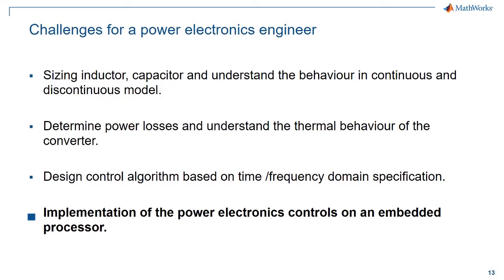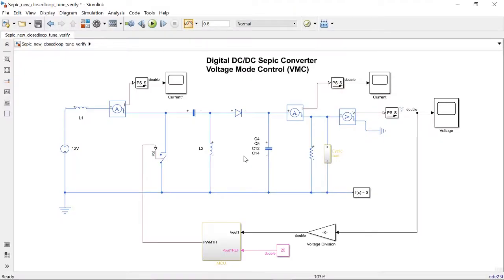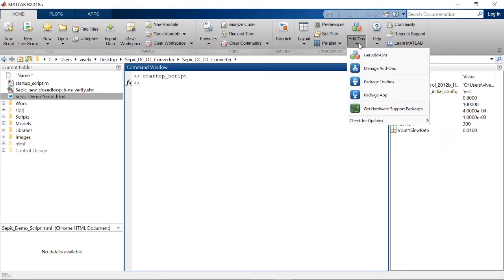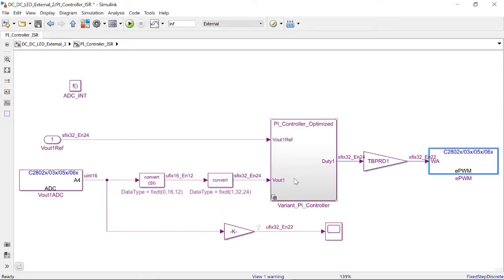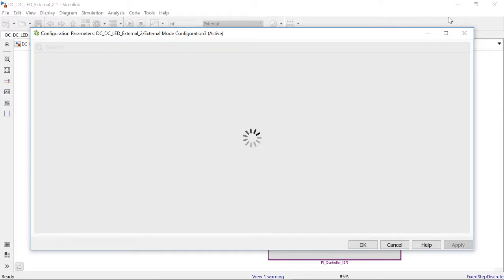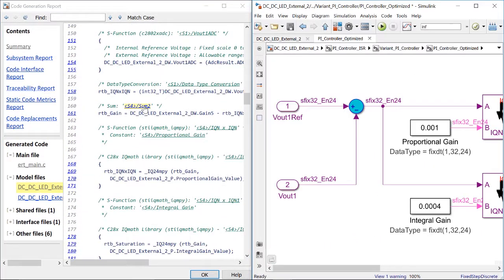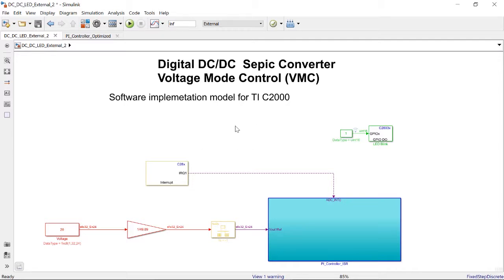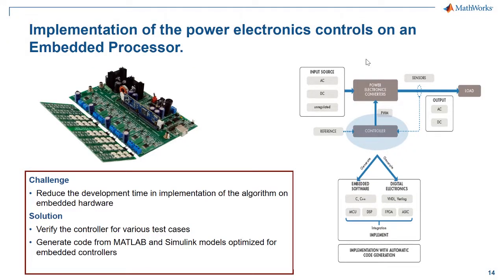SimulinkでDC-DCコンバーター制御を開発: 組み込みプロセッサ用のコード生成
このビデオを見て、Simulinkによるパワエレ制御設計についてもっと知りたい、と思った方は、下記のページから無料ホワイトペーパーをお読みください。
Simulink で DC-DC コンバーターのデジタル制御設計を高速化：

DC-DCコンバーターのデジタル制御を組み込みプロセッサへ実装する方法をご紹介します。
昇降圧コンバーターはTexas Instruments™のDC-DC LEDキットで提供されており、マイクロコントローラーはTexas Instruments TMS320F28035です。Simulinkでコントローラーを設計して検証したら、Embedded Coder®でコードを自動生成して組み込みプロセッサに実装します。

Texas Instruments C2000プロセッサ向けのEmbedded Coderサポートパッケージを利用すると、Texas Instruments TMS320F28035プロセッサに最適化されたコードを生成することができます。サポートパッケージで提供されるブロックを使ってコントローラーをアップデートします。また、サポートパッケージで提供されるドライバブロックも、モデル内で使用しています。

モデルのアップデート後、Embedded CoderでCコードを生成します。コード生成レポートが作成され、Simulinkモデルと生成コード間の双方向のトレーサビリティが担保されるため、生成コードを容易に理解することができます。
この例では、コントローラーからアルゴリズムとドライバのコード生成、組み込みプロセッサへのコード生成をご紹介します。Simulinkのエクスターナルモードを使用して、Simulinkモデルから直接LEDの明るさを調整し、マイクロプロセッサに実装された生成コードのパフォーマンスを確認することができます。